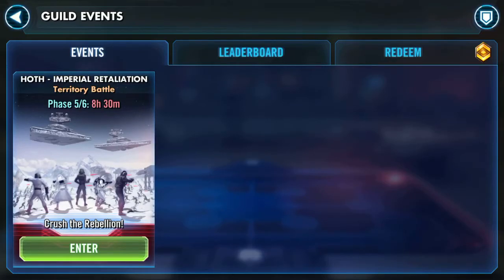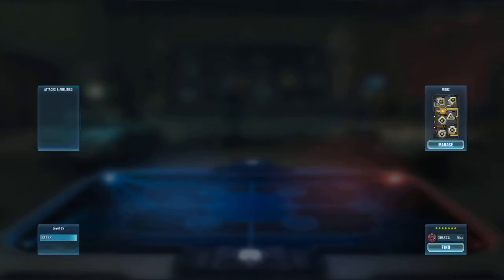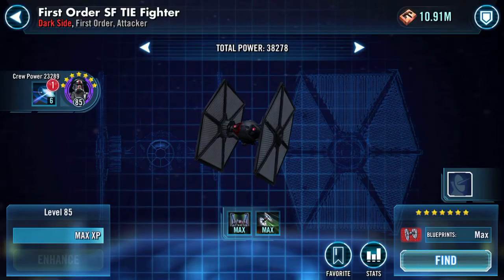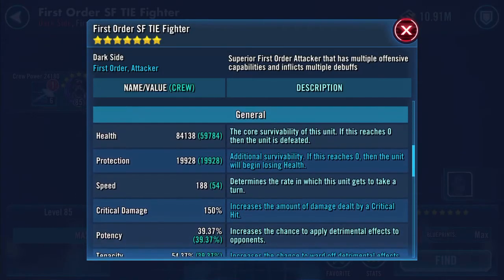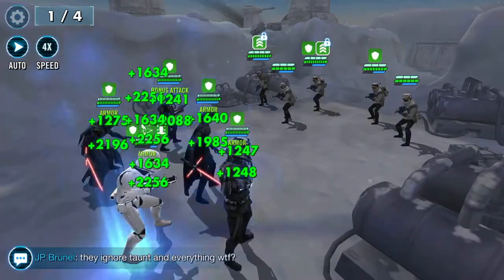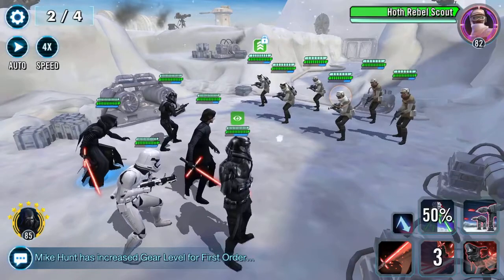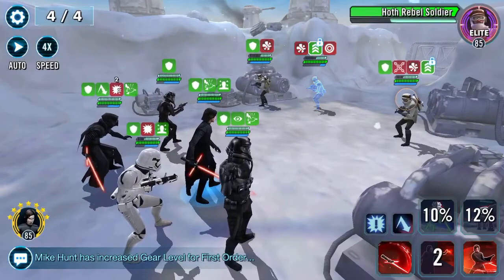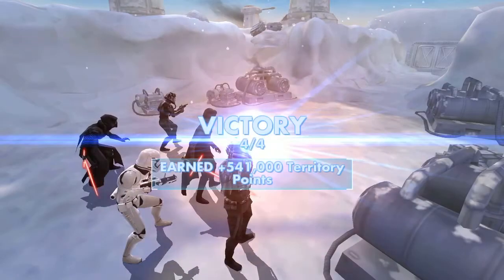DSTB P5/6 last CM First Order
Also geared up SF Pilot to G12